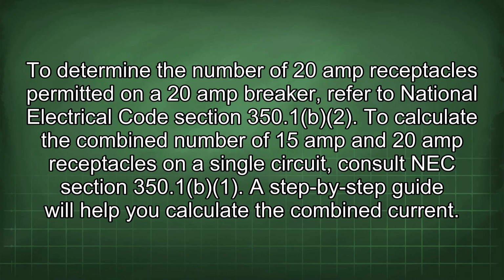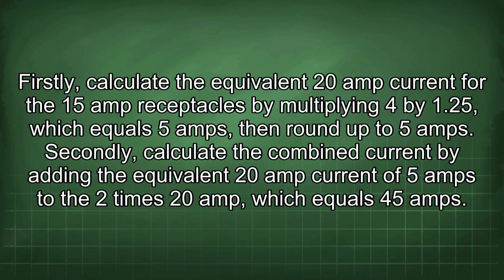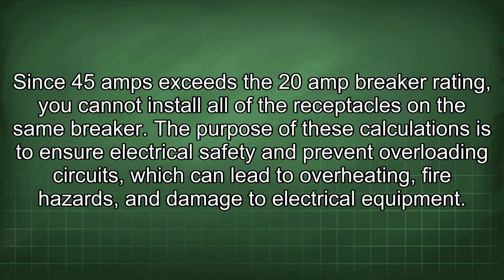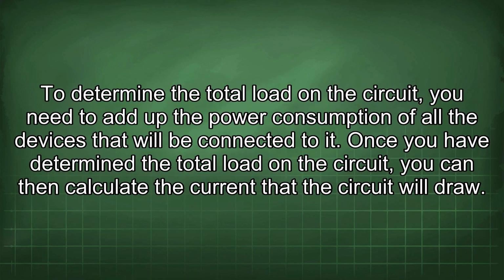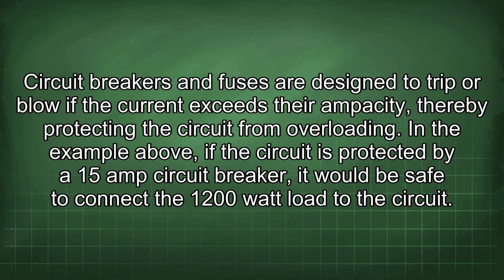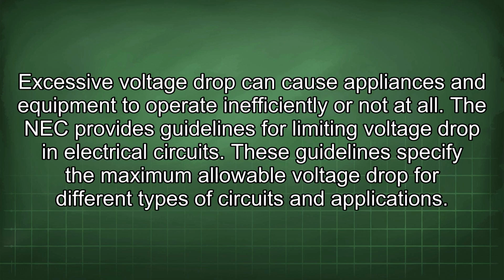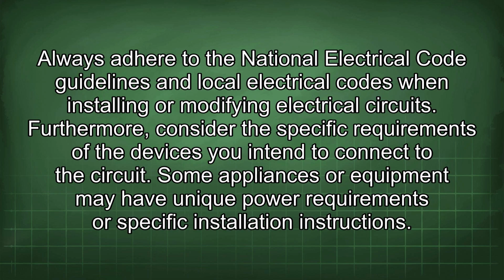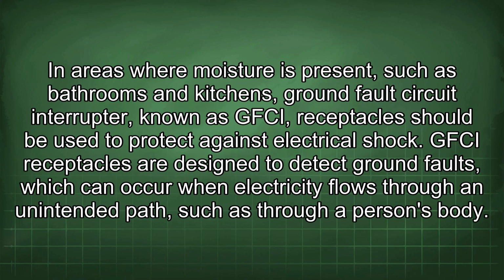Calculating Receptacle Load on a 20 Amp Circuit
Learn how to determine the maximum number of 20 amp receptacles on a 20 amp breaker according to the NEC. This video covers NEC sections 350.1(b)(1) and 350.1(b)(2). Also, find out how to calculate the total load of mixed 15 amp and 20 amp receptacles on a single circuit.